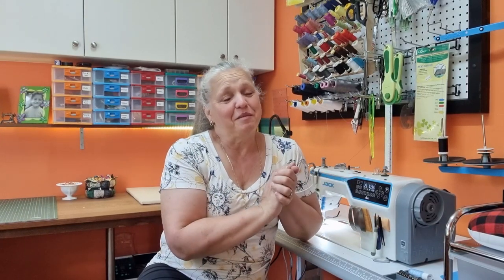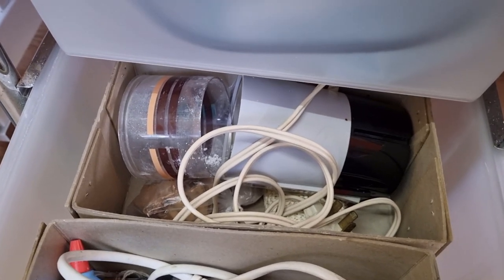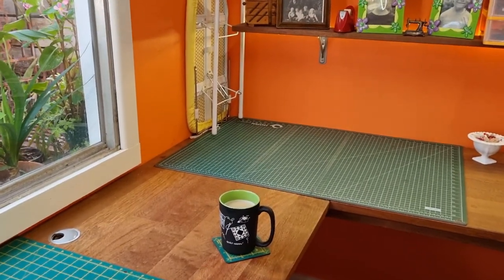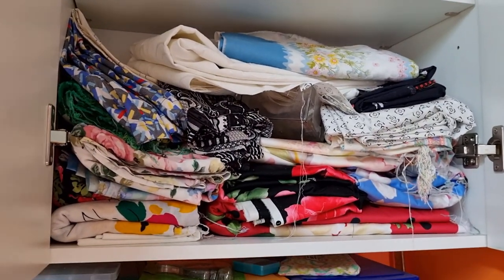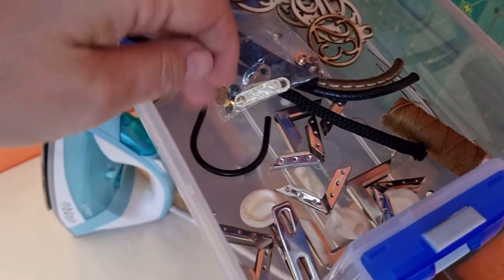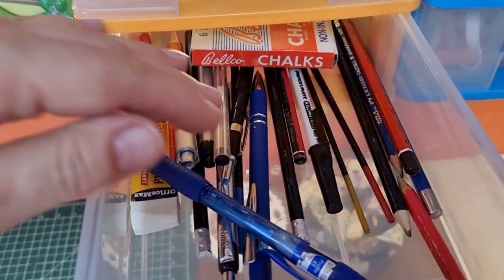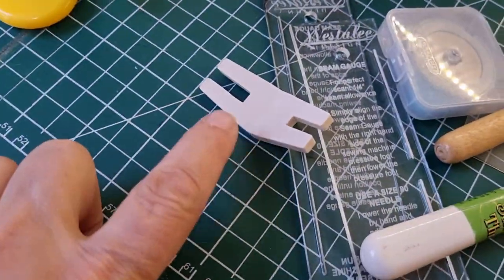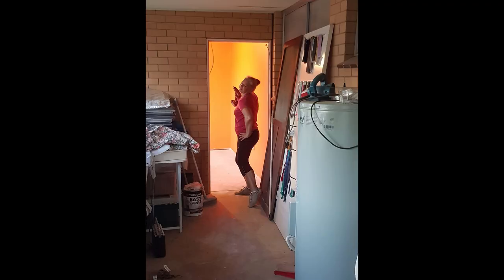A tour of my home sewing room and a few of my favourite tools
After many requests as to what's in my drawers, and my room, I've finally done a tour of my tiny little space for you.
There are even some before and after shots of the room before it was renovated.